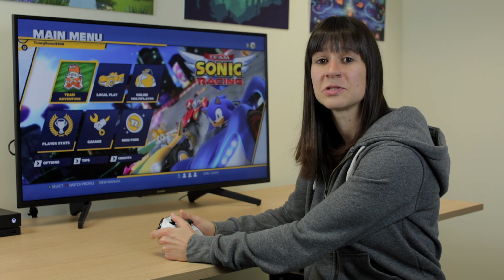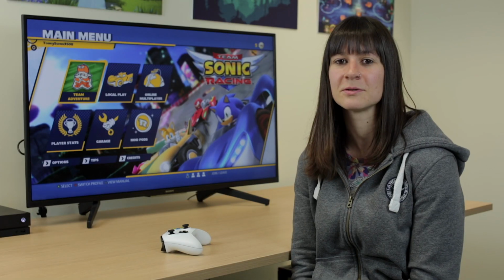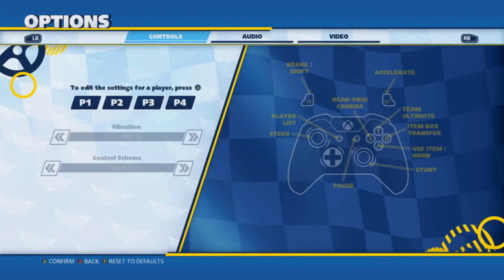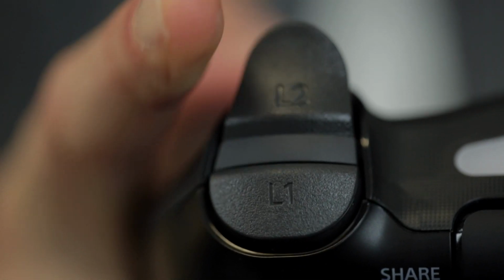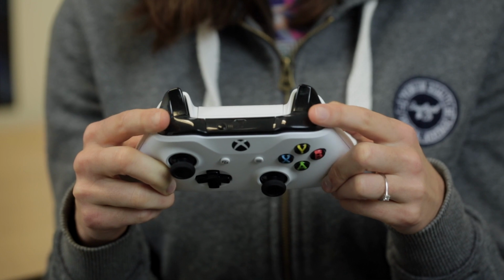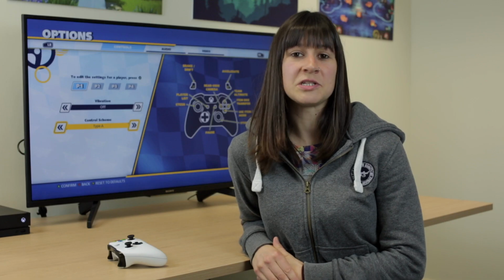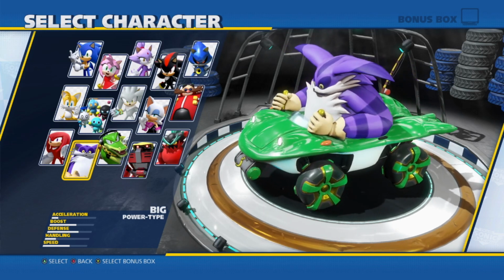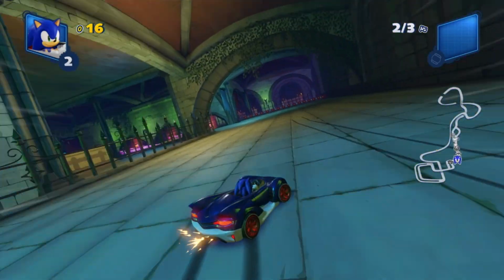Sonic Team Racing | GameAccess Controls Walkthrough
In this video Frankie takes a look at the kart racing game, Sonic Team Racing, and goes through the controls for PlayStation 4, Xbox One and Nintendo Switch.

Sections:
Gameplay Modes 0:37
Options Menu 2:70
Controls 2:41
Tracks 5:36
Characters 5:51
In the Race 6:22

SpecialEffect is a registered UK Charity (1121004) that helps physically disabled payers to access video games. for more information.